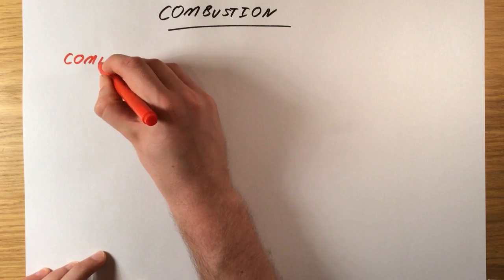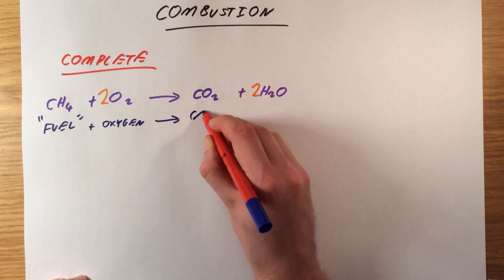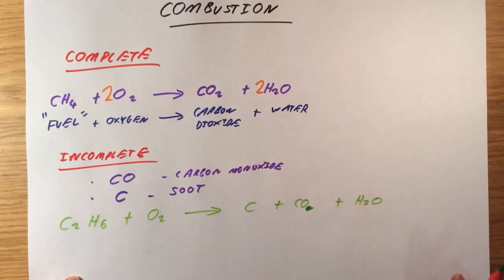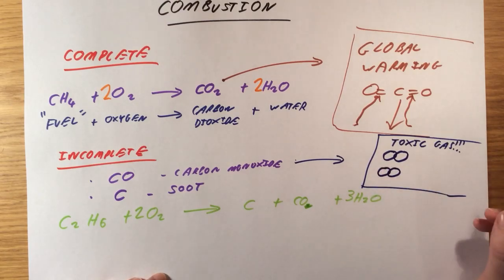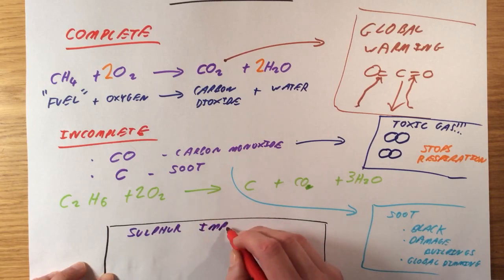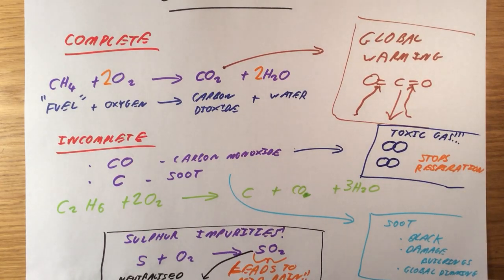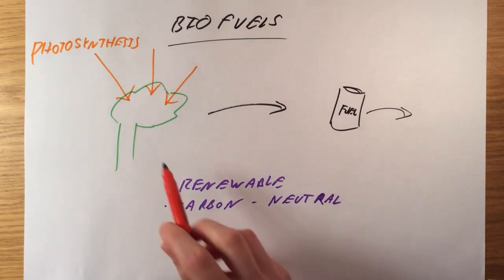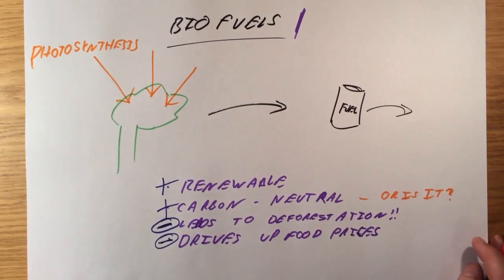Combustion + Biofuels - GCSE Chemistry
Summary video on types of Combustion, problems with Combustion Products and Biofuels.